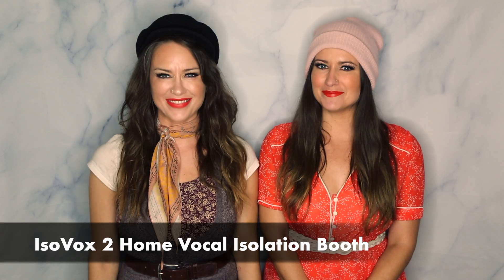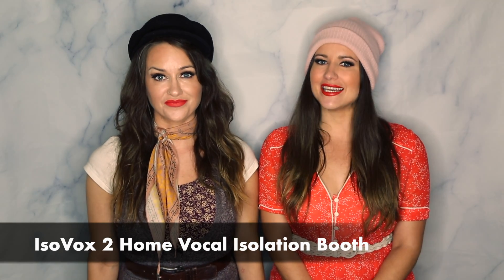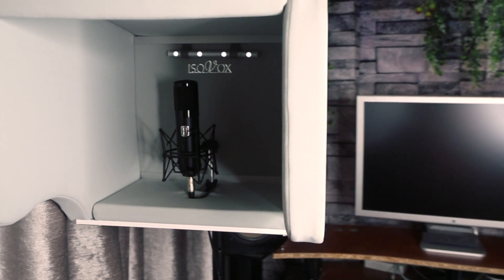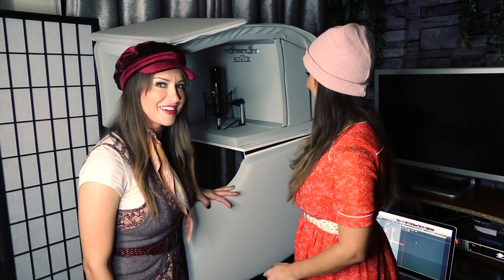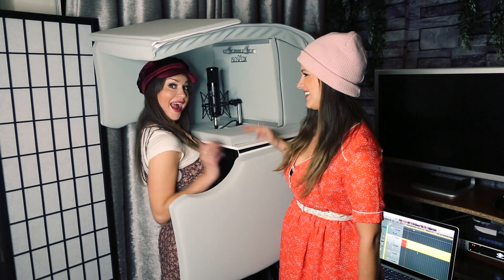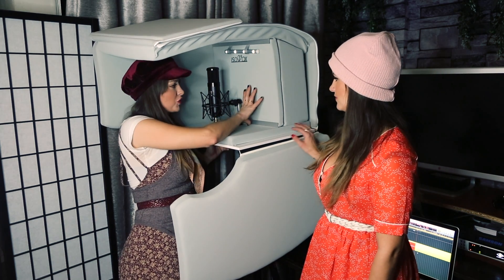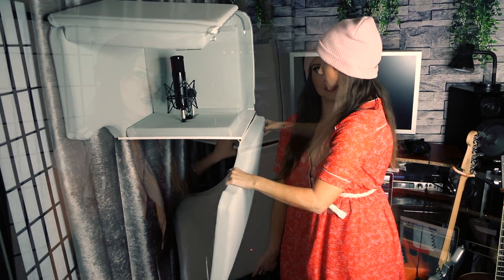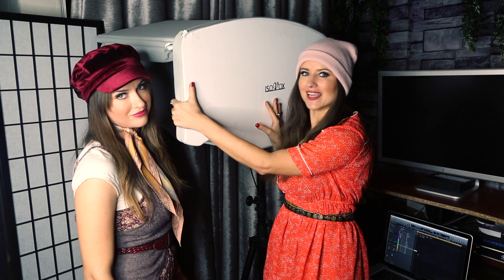IsoVox 2 Portable Vocal Booth - Carmen & Camille Try It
Recently we recorded with our producer friend Nadeem Majdalany and he had an IsoVox 2 to use at this studio. We thought it was great and helped eliminate outside noise on our vocals and wanted to show it to you guys! This is perfect for musicians or producers who travel or work at different studios as well where you may not always be able to soundproof as much as you would like.

Iso Vox 2 Portable Vocal Booth: @isovox
Slate Digital VMS Mic: @slatedigital
IsoVox 2 Provided by: Nadeem Majdalany @majdalany
Camera Provided by: Jimi Dava @jimidava
Clothing provided by: Angie Steelman @angelasteals